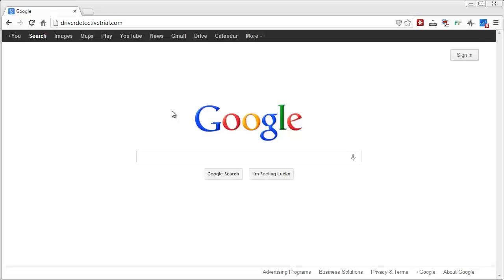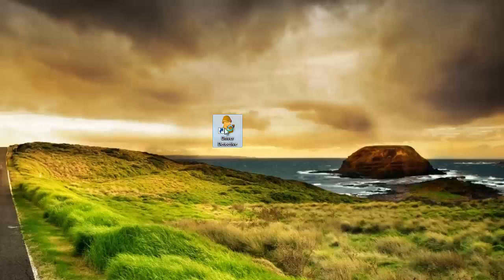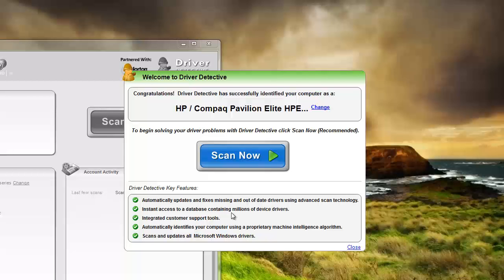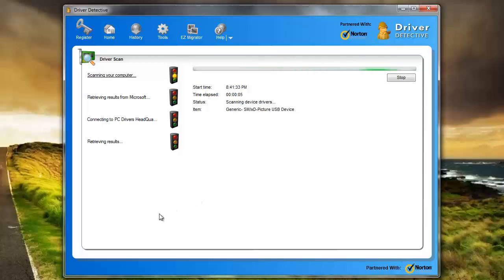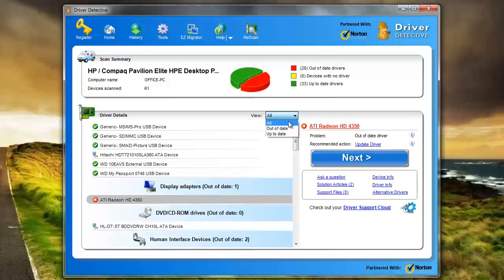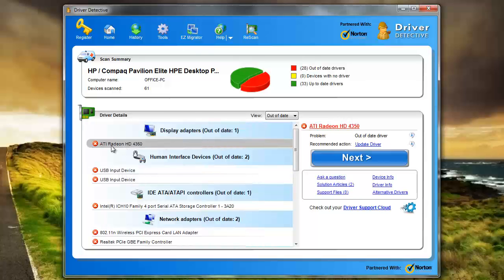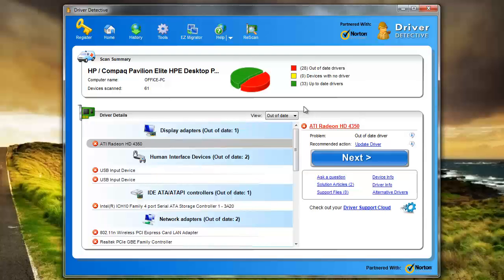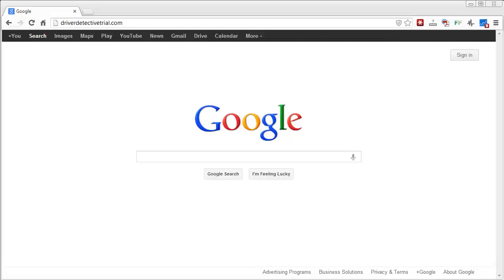Easily Update Your Graphics Card Driver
Driver Detective software is designed to quickly locate the most current drivers specific to your computer system through its ultra-fast driver scanning and extensive driver database.

Audio & Sound
Bluetooth
Digital Camera
Graphics and Video Adapter
Keyboard and Mouse
Network Adapter
Printer and Multifunction
Webcam